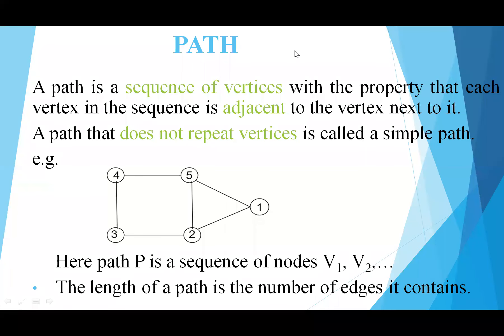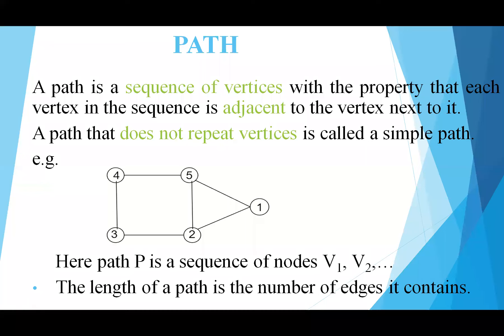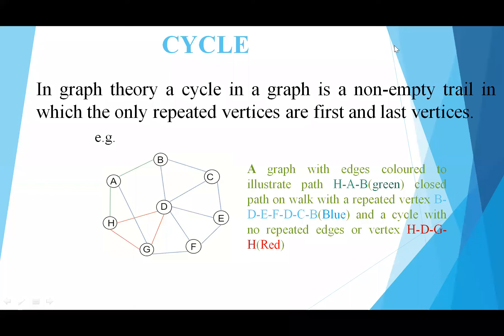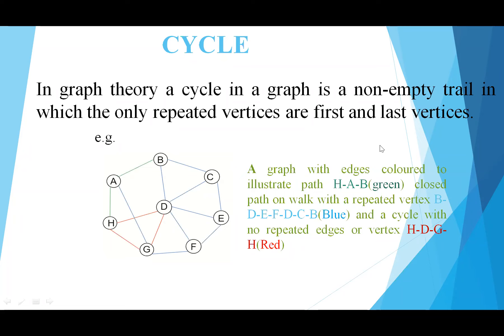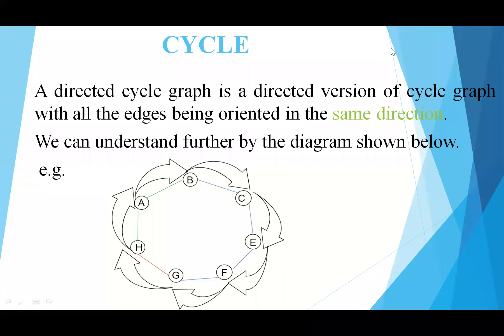DISCRETE MATH GRAPH THEORY 3 PATH CYCLE